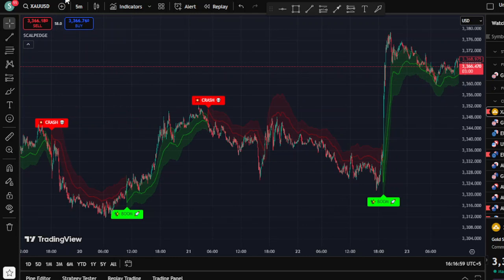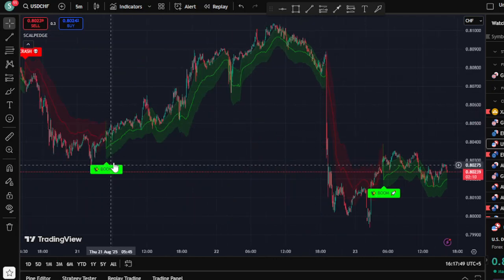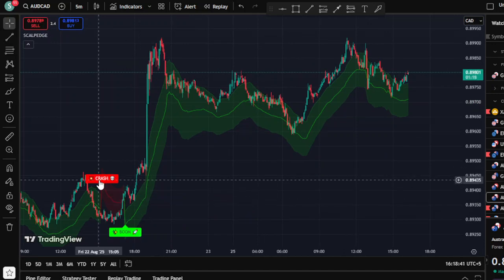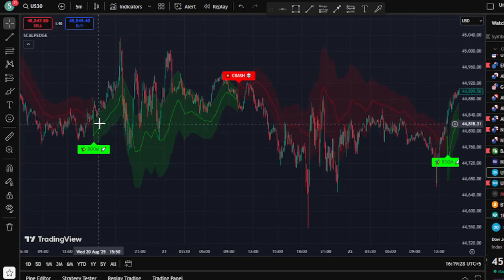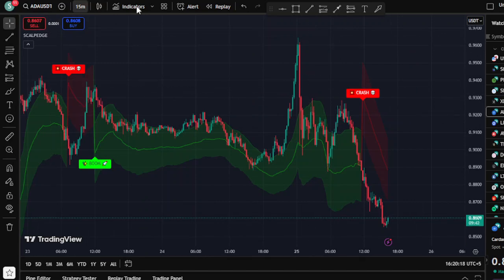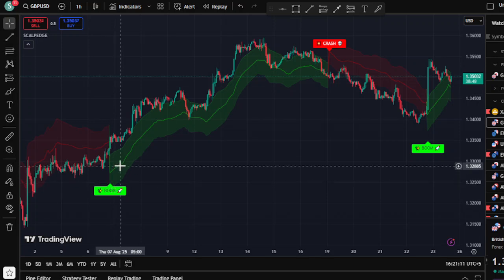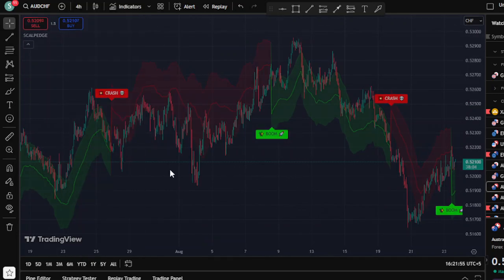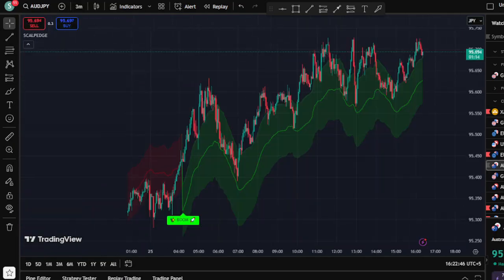Top Secret New Trading View Indicator 2025 (Huge Profits)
This new TradingView indicator 2025 that is changing the way traders buy and sell.
This powerful indicator works for forex, stocks, and crypto with high accuracy.
If you are looking for the best buy sell signals and want to trade smarter, this is for you.

In this video, I will show you how the new TradingView indicator 2025 works in real trading.
It gives clear signals, helps avoid false moves, and can be used for scalping, intraday, and swing trading.